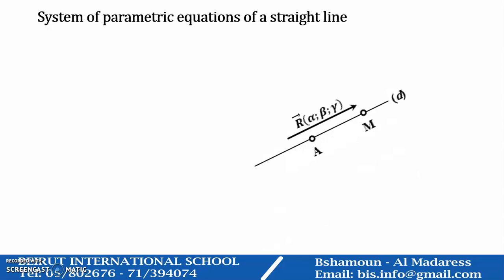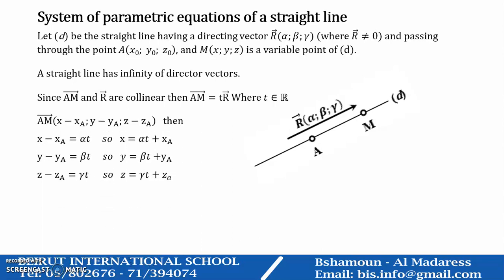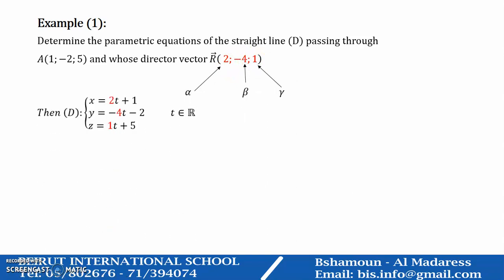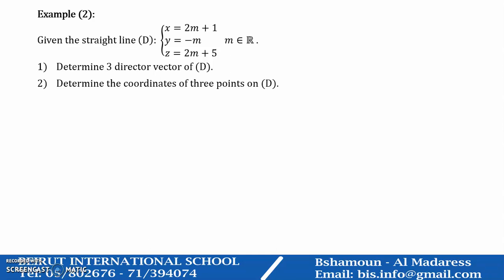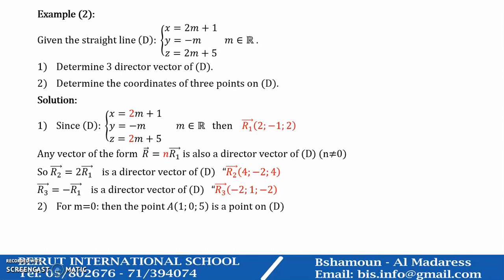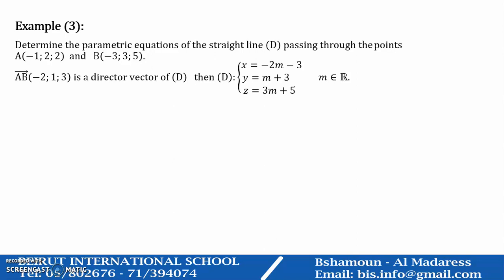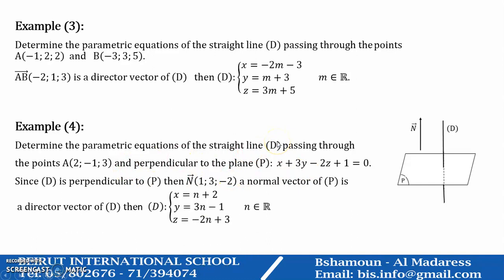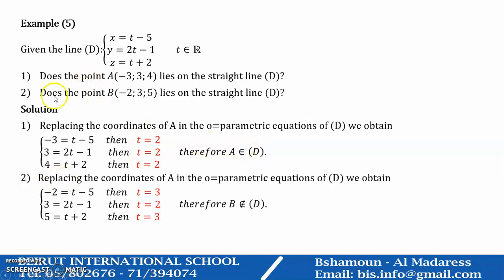Beirut International School G12 LS GS - Math - planes 5 parametric equations of a straight line